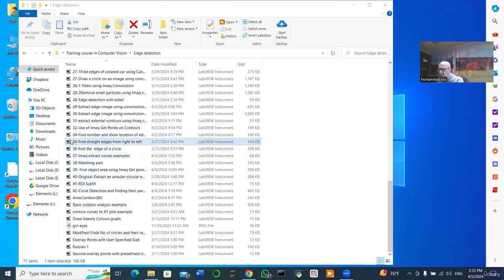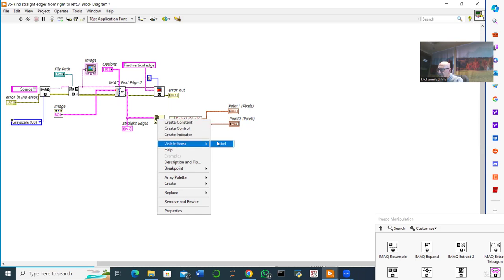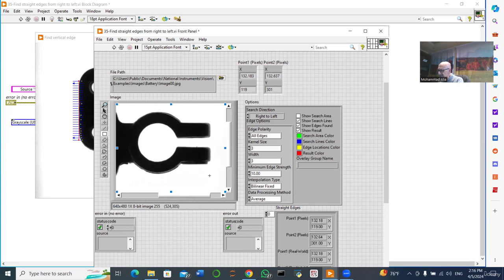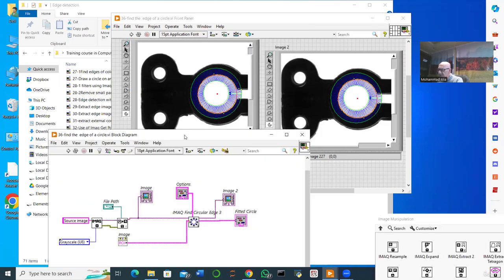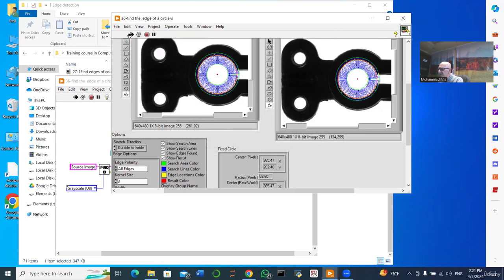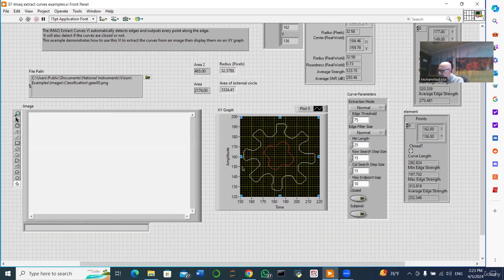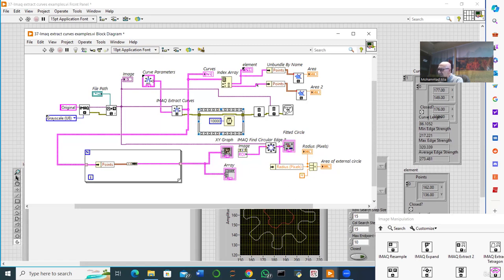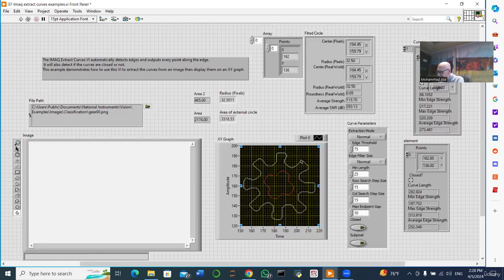Lecture 26 Finding straight edges of images Finding the edge and parameters of a circles .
Find the coordinates of  straight lines , circles , and complex configurations.
1-Find the straight edges coordinates in an image by using IMAQ Find Edge-2 function.
2-Find the edge and parameters of a circle image(the center coordinates and circle radius ) by using IMAQ Find Circular Edge function.
3-Find the areas of two complex images and the area between them by using IMAQ Extract Curve function.